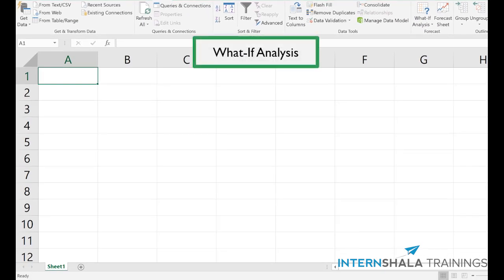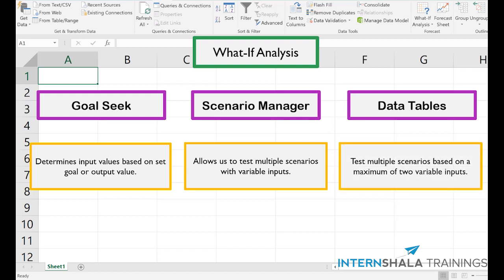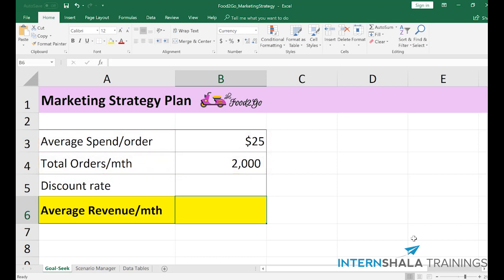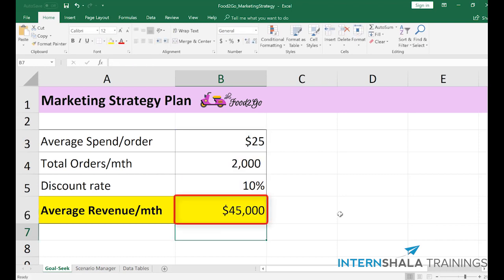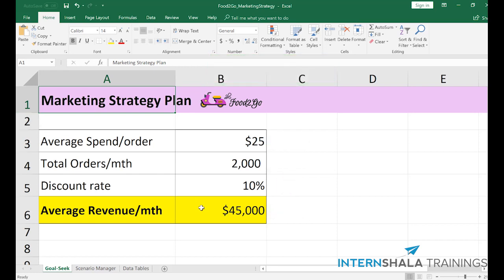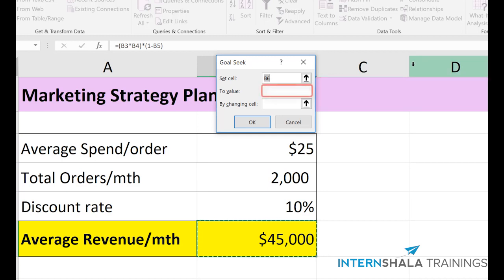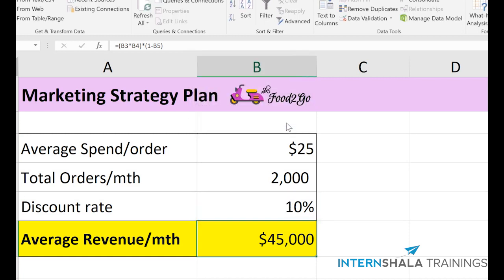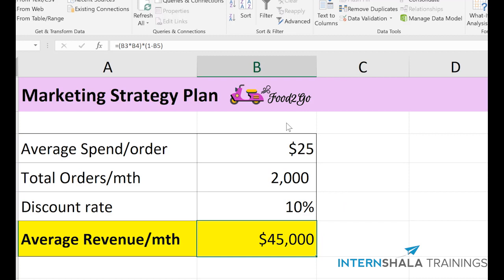||advance Excel|| [module -5]{video -5}